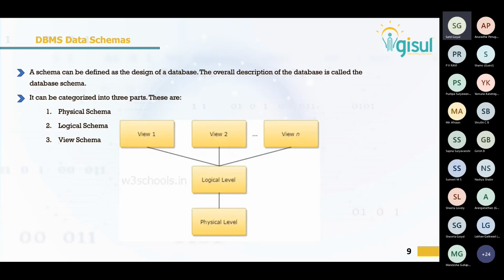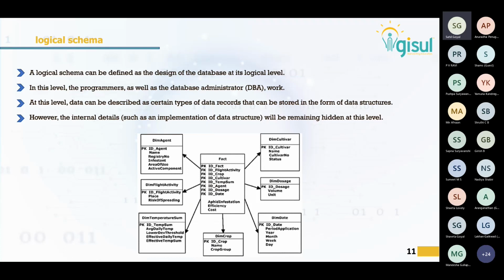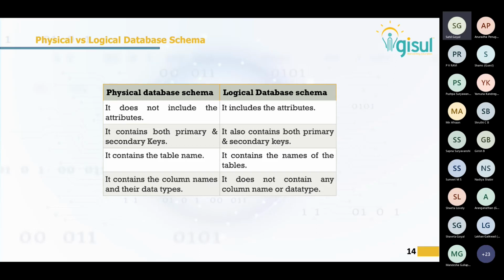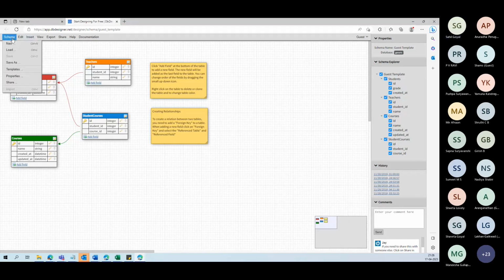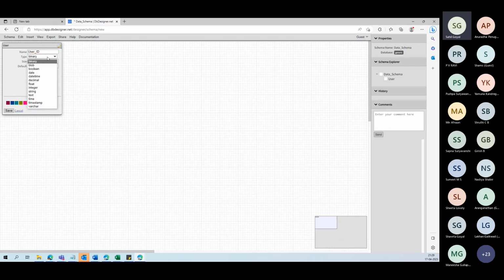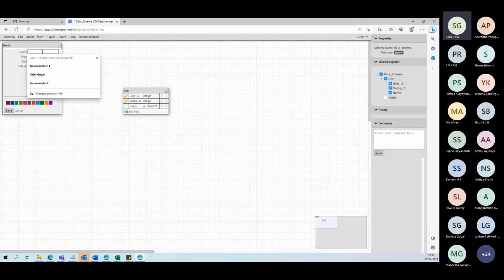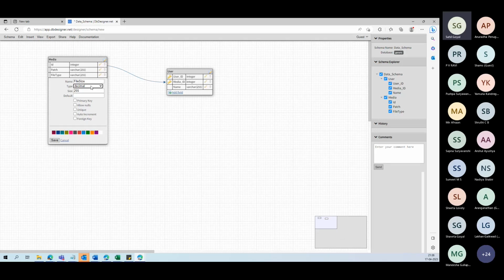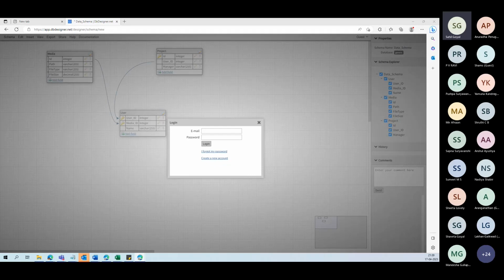BootCamp on Full Stack Cloud Business Intelligence_17_04_2023_Part2